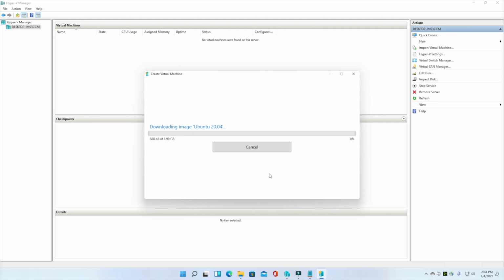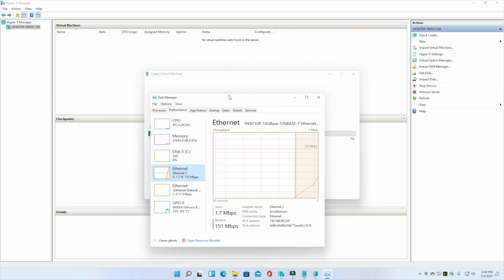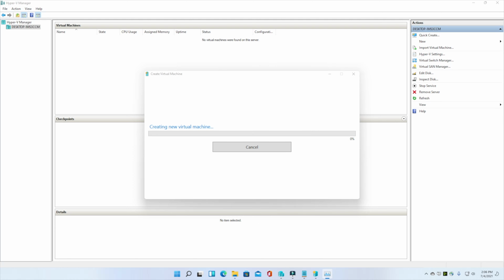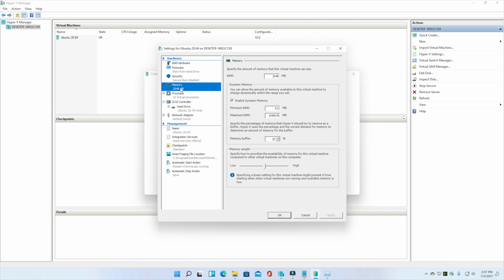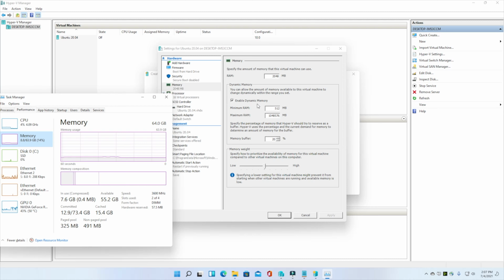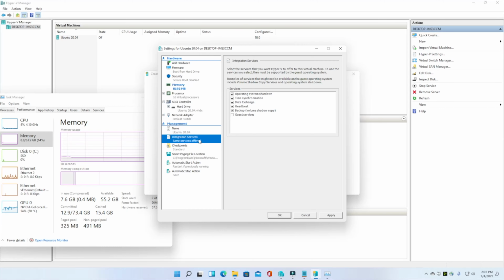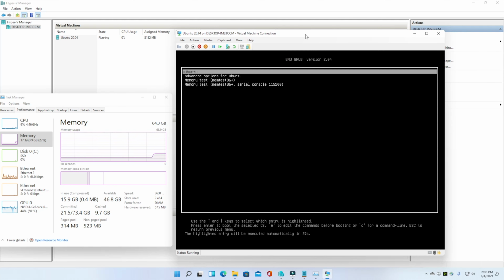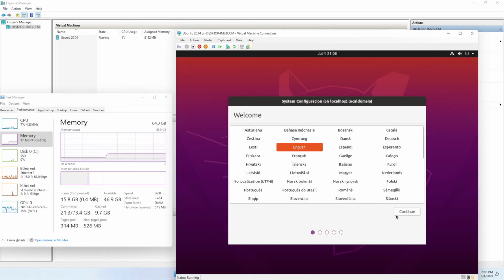Windows 11 hyper v quick create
49% 24.5K/50K

Windows 11 hyper v quick create can quickly create several different VM's in Hyper-v on Windows 11.
Windows 11 Pro developer preview has hyper-v built in, you just have to enable it. Although hyper v on Windows 11 pro developer preview is a beta release, hyper-v seems pretty stable so far and it's so easy to install various versions of Ubuntu into a VM with a couple of clicks.

⌚ Timestamps
0:00 Introduction
0:08 Running quick create
0:26 downloading iso image
0:53 editing VM settings in Hyper-V on Windows 11